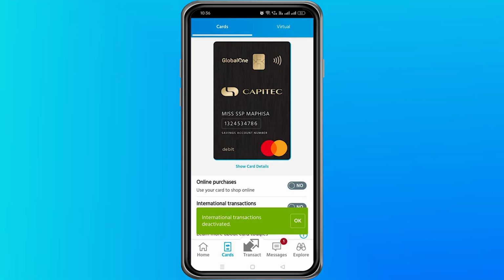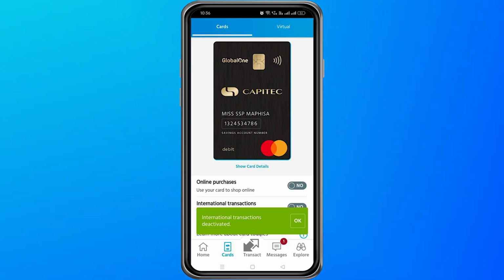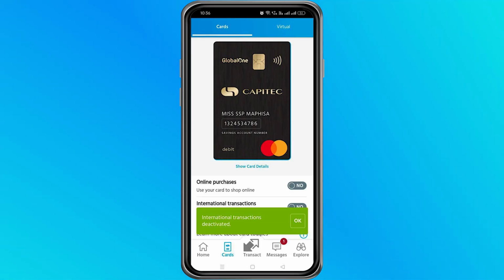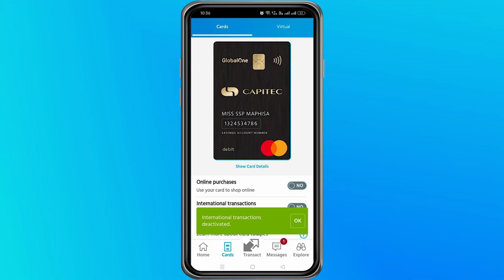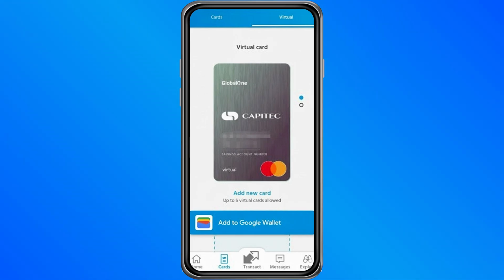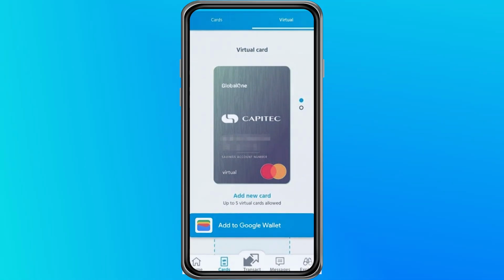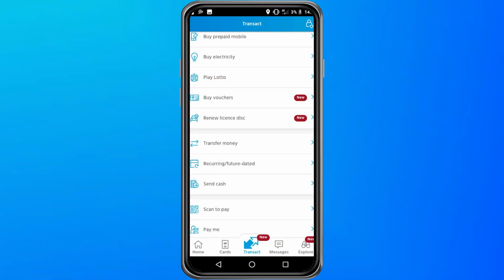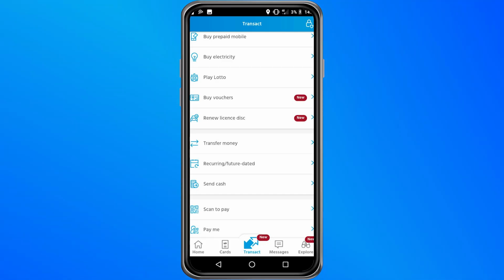How To Pay Using Capitec Virtual Card (2026) - Capitec Tutorial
Want to pay securely online with your Capitec Virtual Card? In this video, we walk you through the steps to use your Capitec Virtual Card for online purchases. From generating your virtual card to making payments, we cover everything you need to know for a smooth and secure transaction experience. Start shopping with ease today!